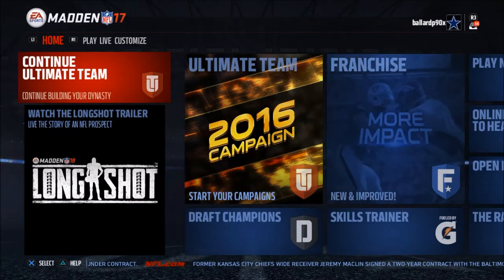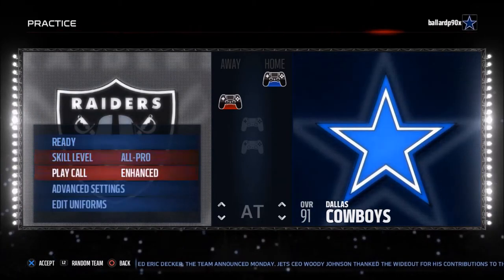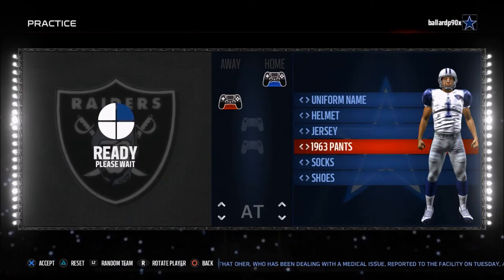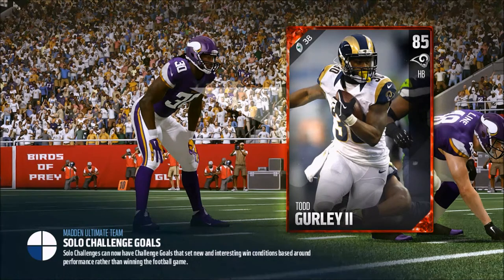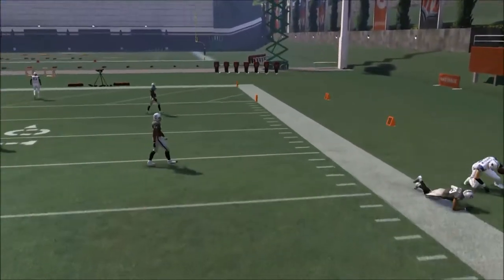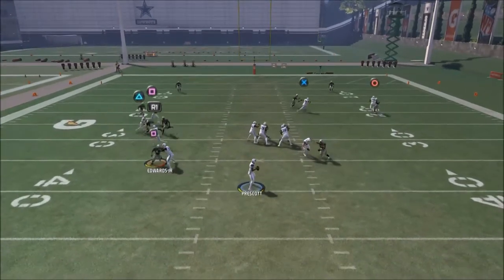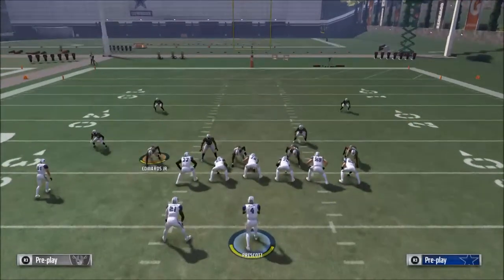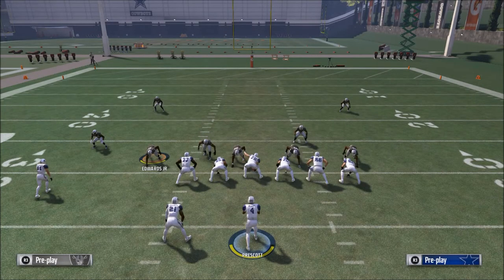Madden 17 Tips - How to Create and Offensive Scheme in Madden 17